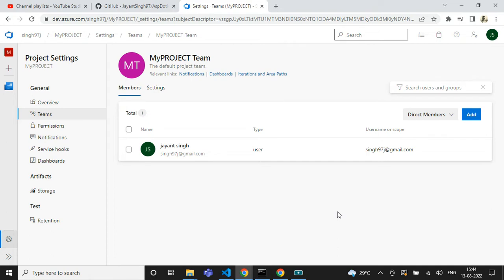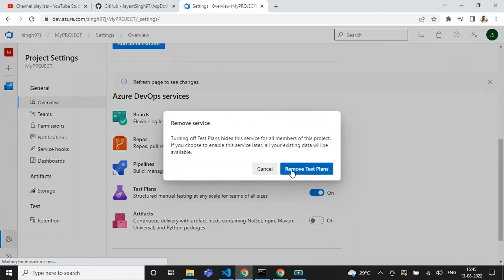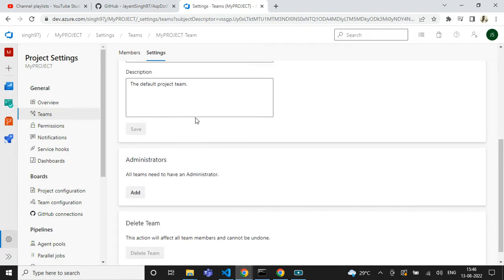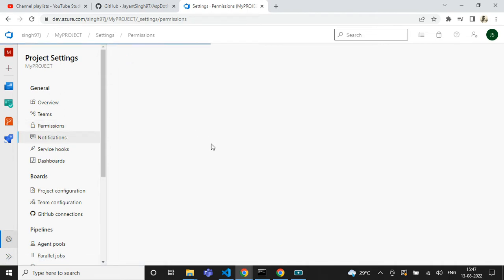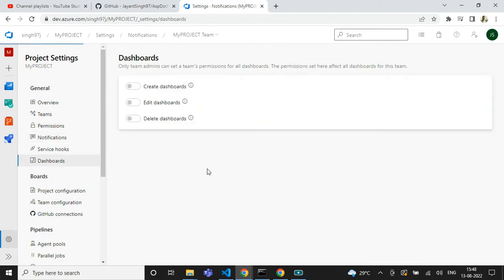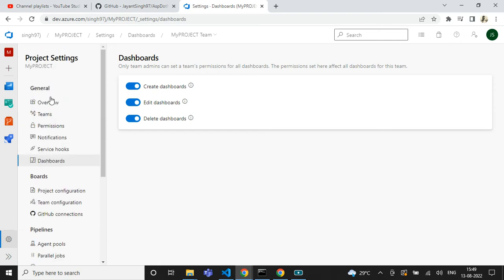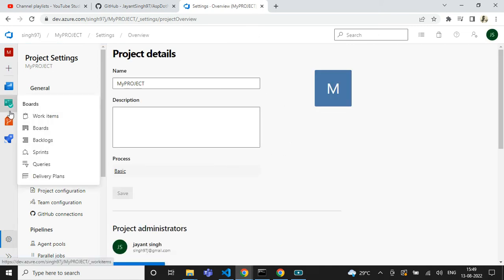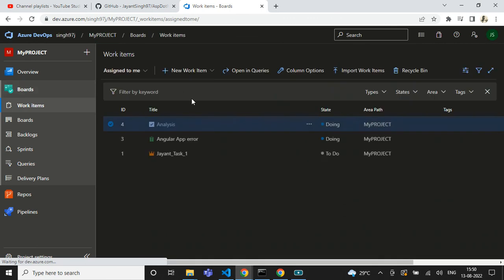Devops Project settings tutorials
Devops account settings tutorials